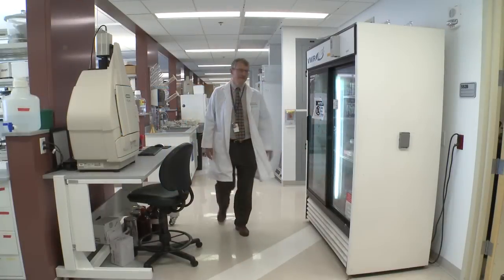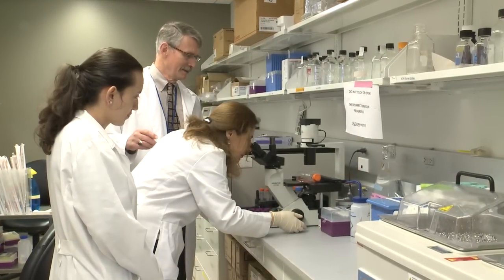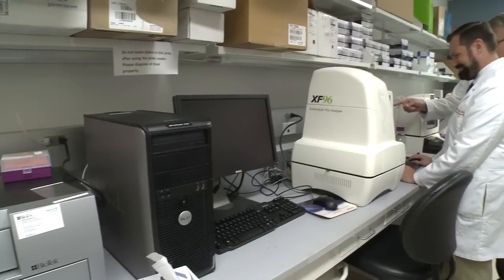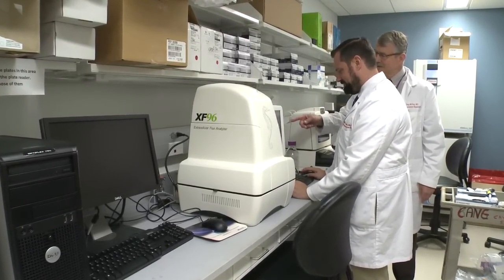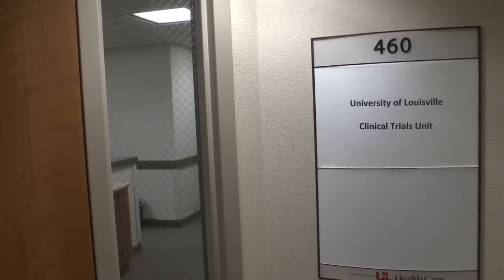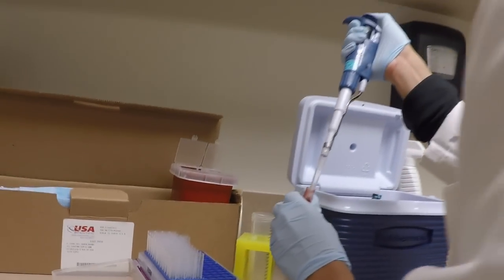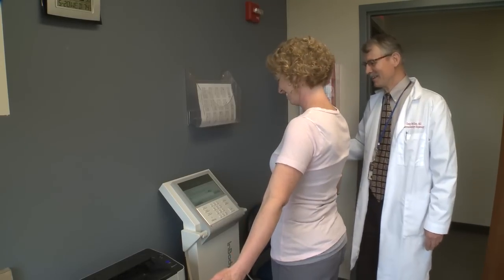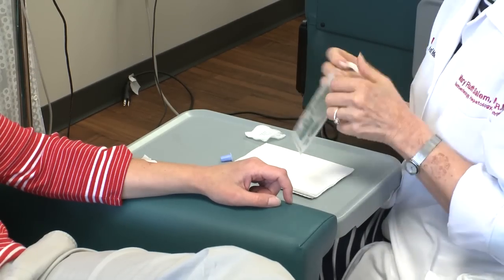University of Louisville Clinical Trials Unit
The University of Louisville Clinical Trials Unit provides services to investigators, sponsors and research staff conducting clinical research trials involving healthy subjects or patients.
Please contact the sources below for more information.
Web:   louisville.edu/research/ctu